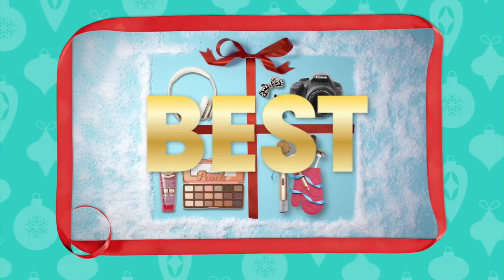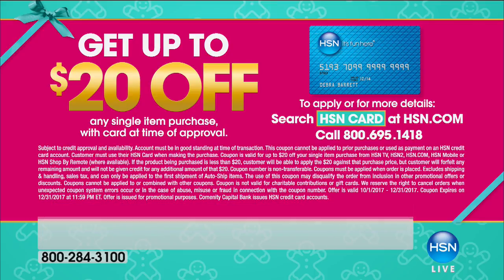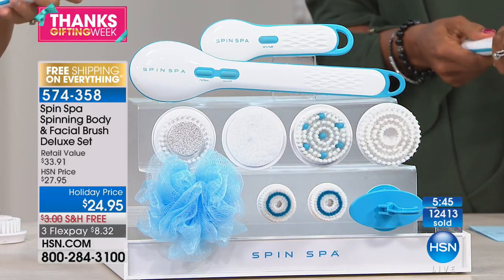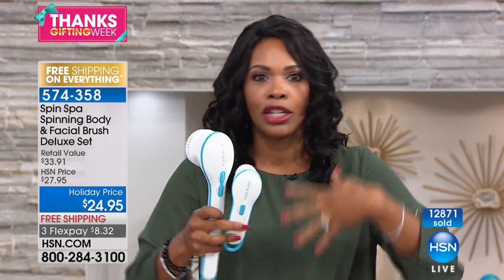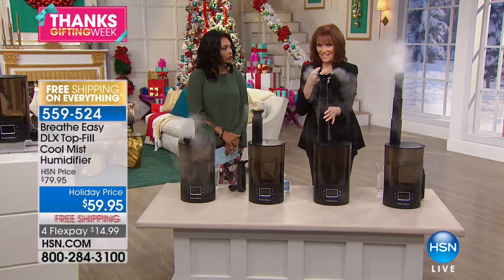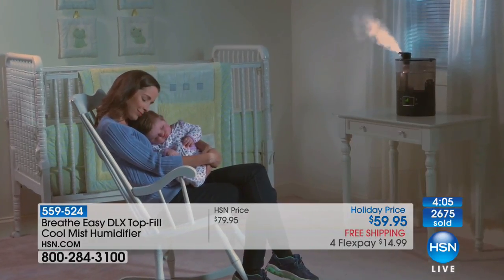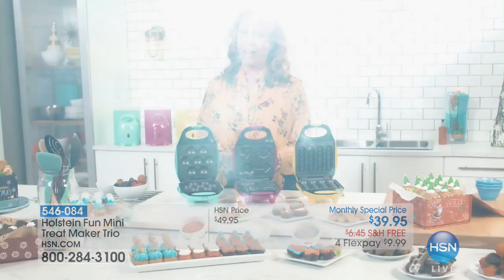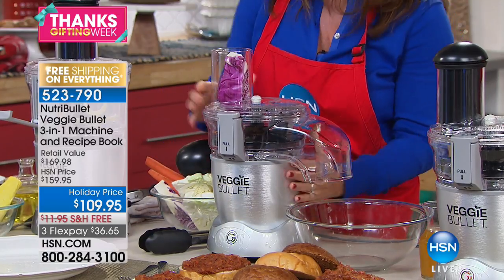HSN | Clever Gift Solutions 11.20.2017 - 02 AM